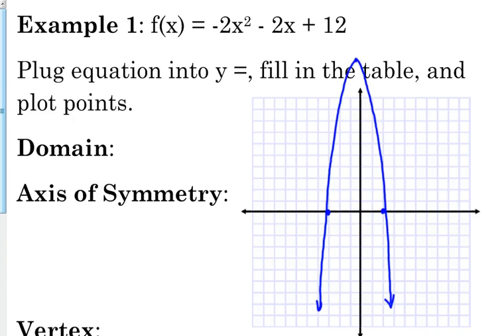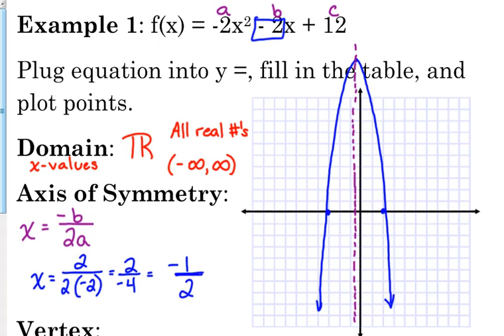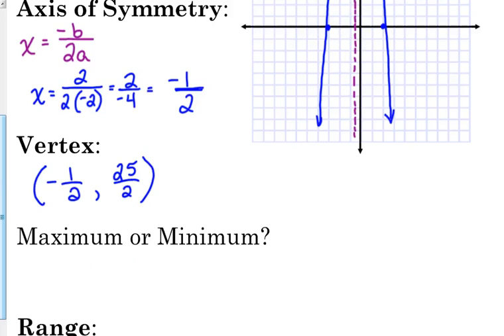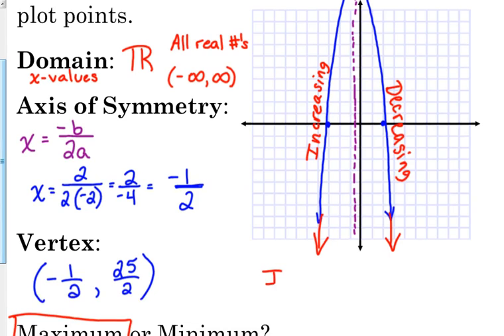Day 2 Lesson~Properties of Quadratic Functions